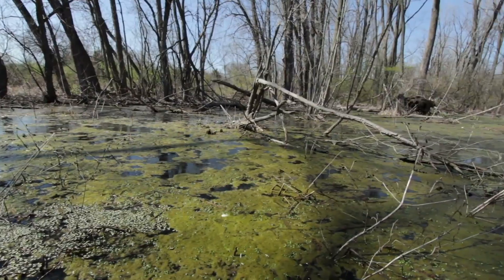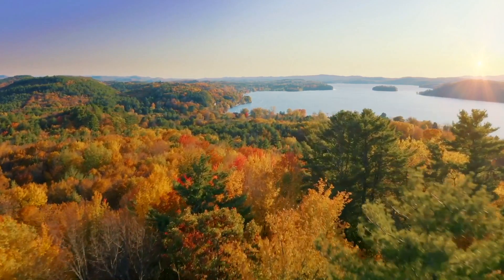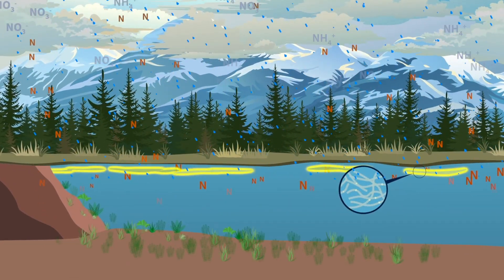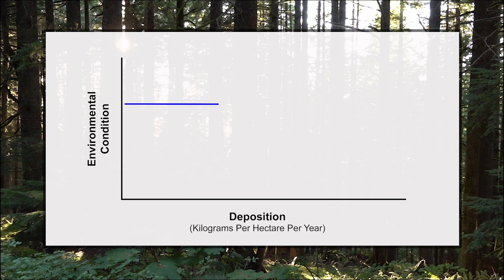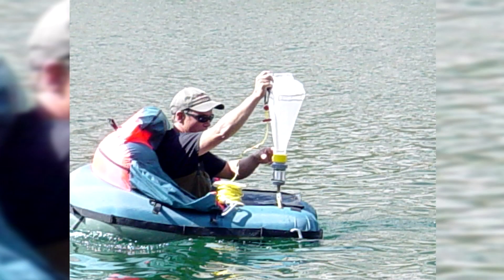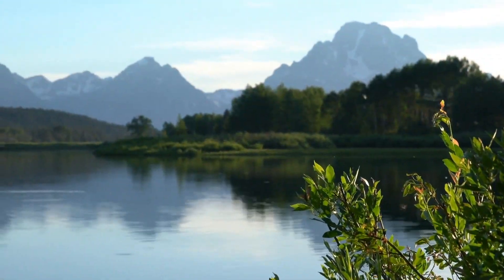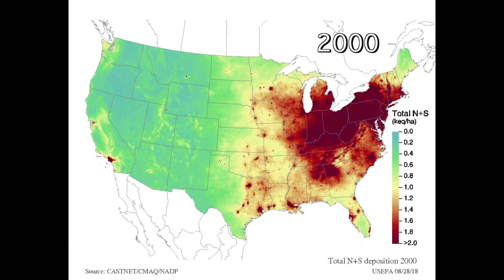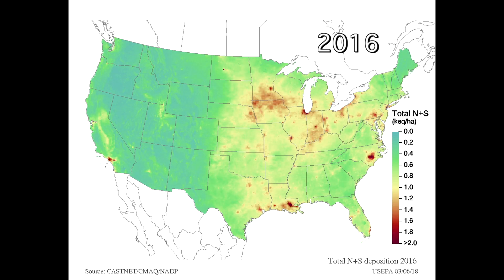Critical Loads Video Series: Surface Waters pt2